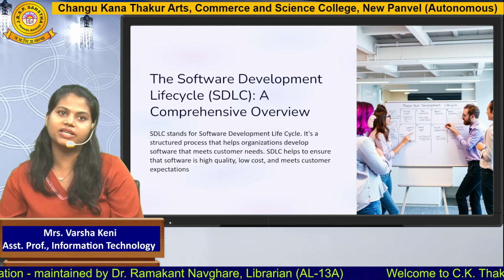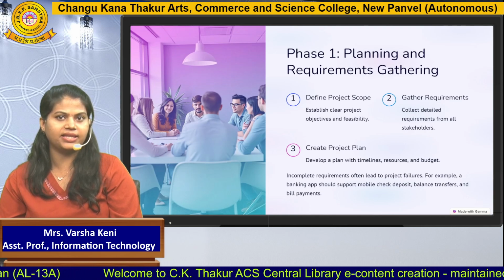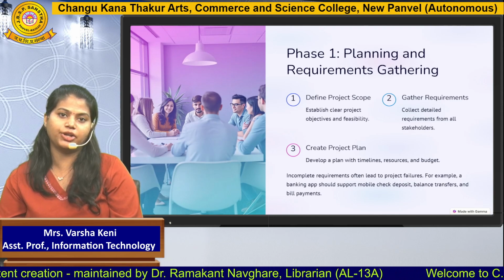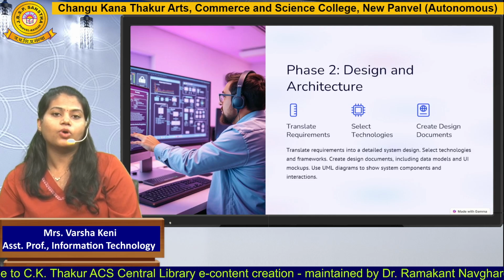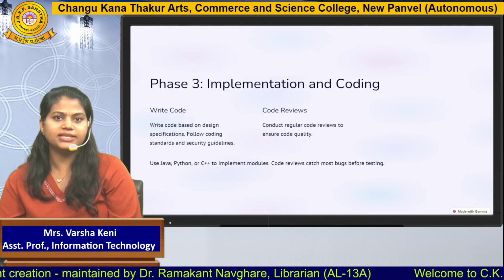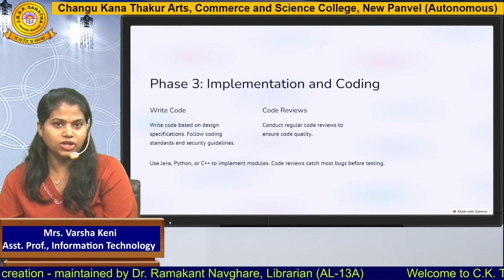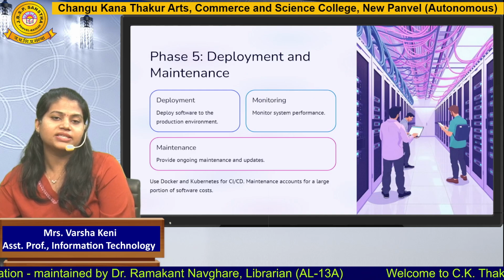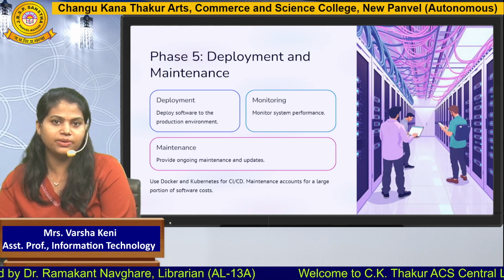Mrs. Varsha D. Keni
Assistant Professor, Dept. of I.T.
Software Development Lifecycle in Software Quality Assurance